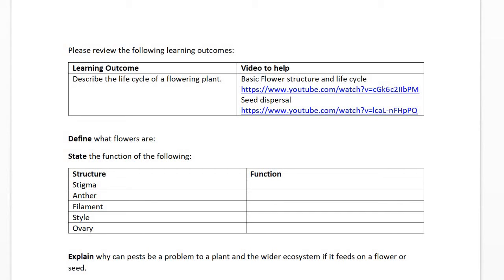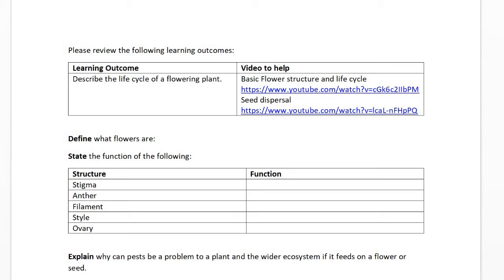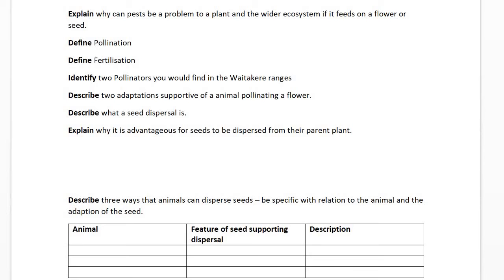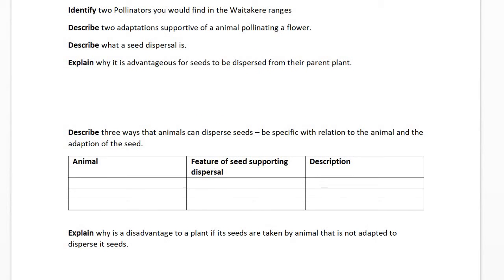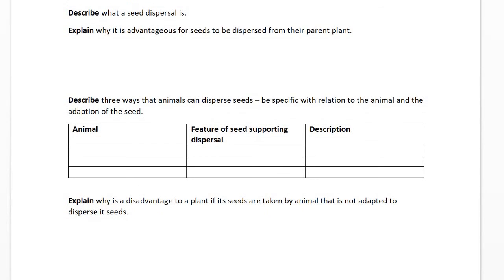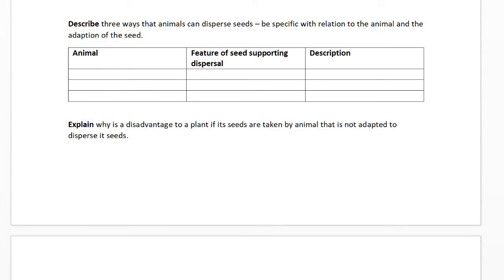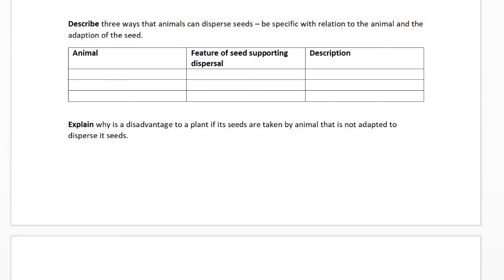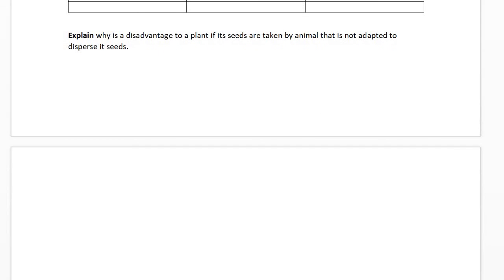Pest Assignment 1: Feedback